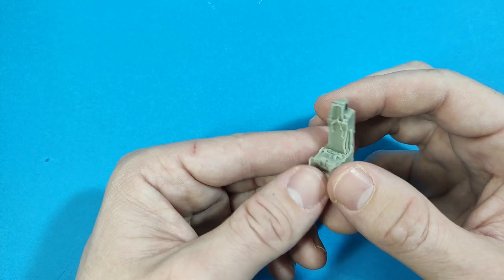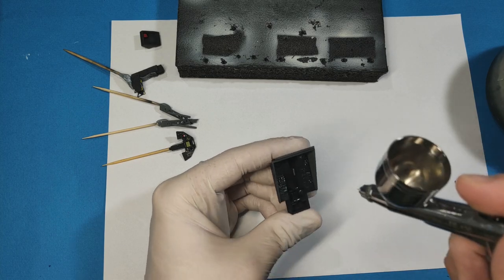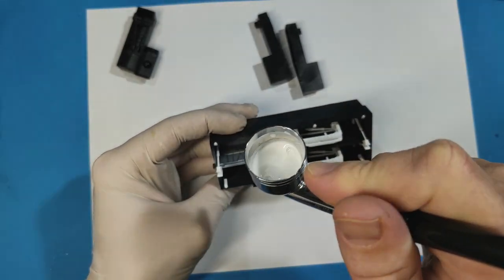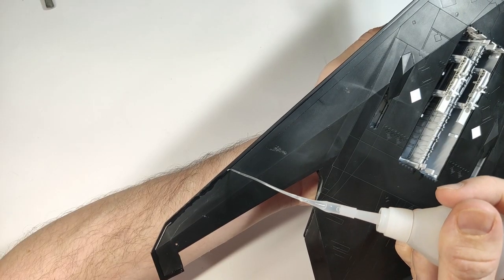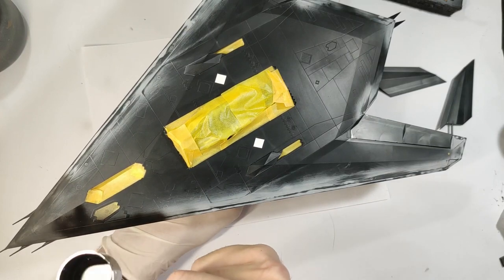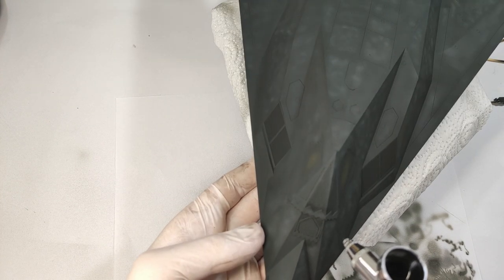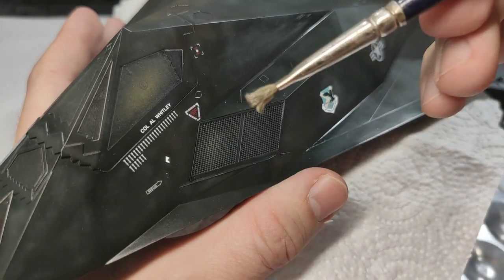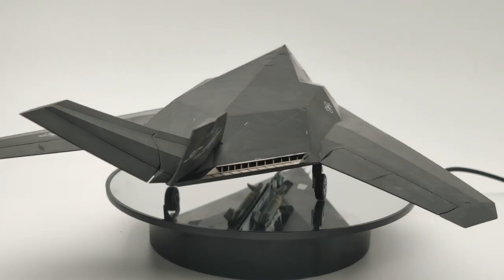I made invisible plane! Kinda. - F-117 Nighthawk FULL BUILD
Hello and welcome back! I finally made full build video! This time and old Tamiya kit of famous stealt jet - F-117A Nighthawk.
If yoou like this tipe of content dont be shy to subscribe and press like, and if you want to see more pictures of my modelts find be on my social networks: